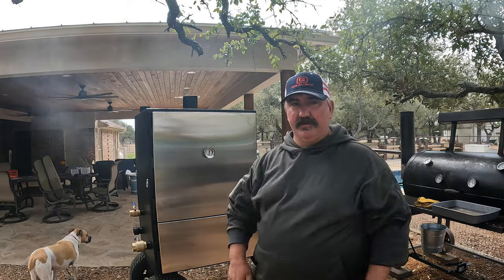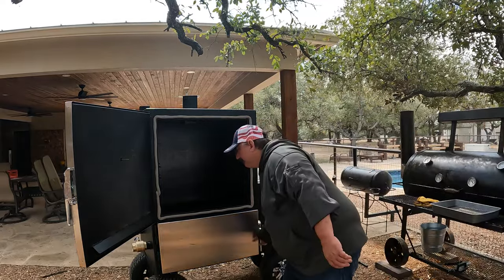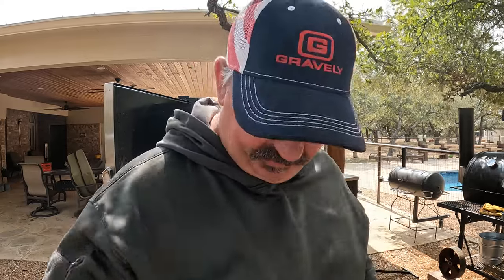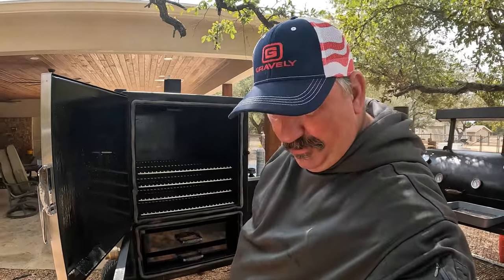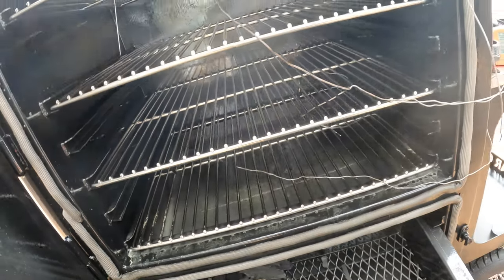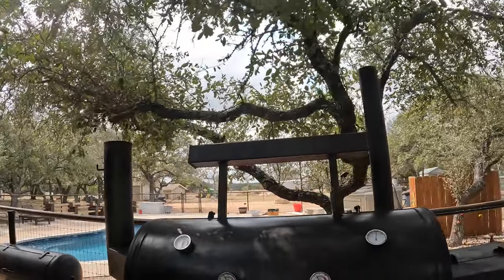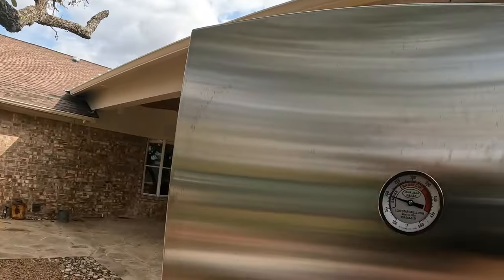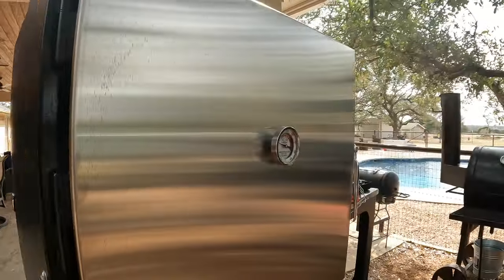Seasoning my new Lone Star Grillz Insulated Vertical Smoker (IVS)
Well it's arrived, it's been unloaded, and it's time to season my large Lone Star Grillz Insulated Vertical Cabinet Smoker.

I followed the standard procedure here, pulled everything out and sprayed lots of canola oil all over everything. Got it up to about 230-260 for 3 hours, and then I finished a cook that I had started on the offset.

I've got some thermal images towards the end there so you can see what the temperature looks like. Around the door seals it gets fairly warm, nothing compared to the offset, and then there are a few other places around that are warmer than others.

Everything went very well. I ran 10lbs of lump for about 12 hours, and then it was dark and late and I missed closing the door to see how long it would continue. It looks like it kept trying to maintain for a few hours after that but it's impossible to say for sure since the open door changed all the dynamics here.

Lots of testing in the future, and some comparisons.

Let me know if I could have done anything differently or whatnot.